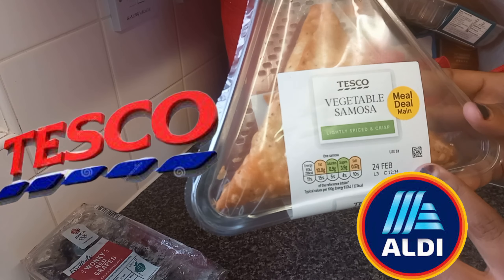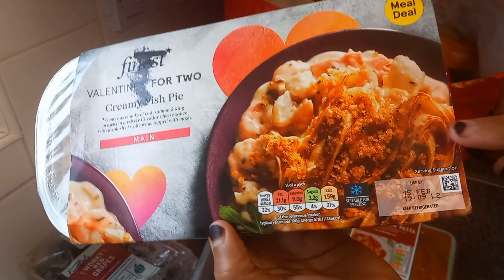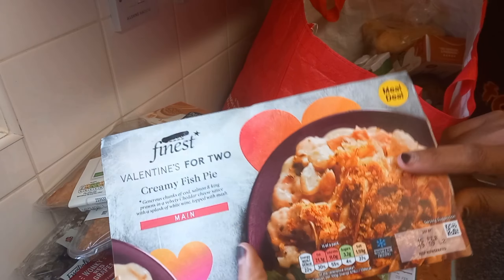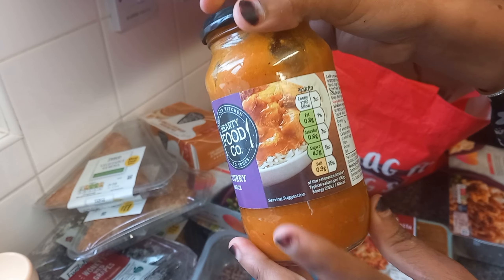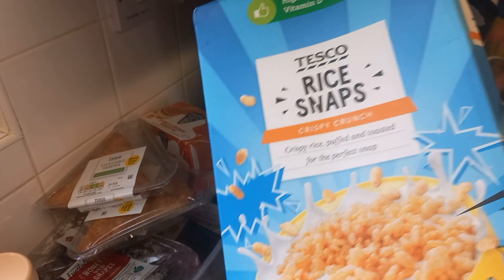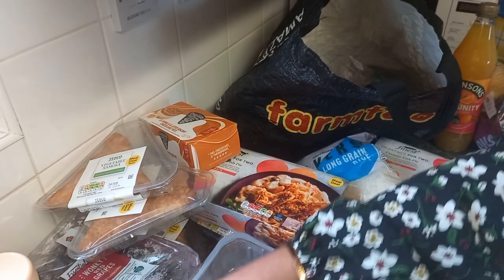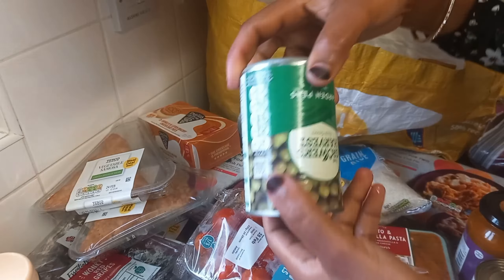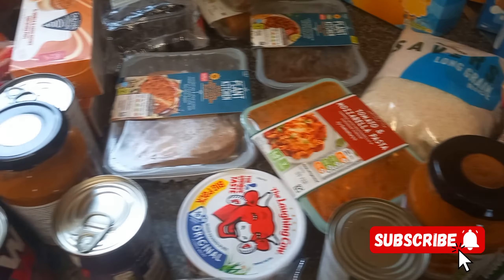ALDI AND TESCO SHOP. / HALL/ BUDGET FOOD SHOPPING HAUL!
This week, I went to Aldi and Tesco. I hope you enjoy it xx.

Vyakula nilivyonunua Aldi na Tesco UK # maisha ya UK